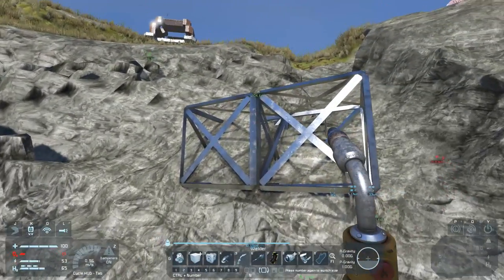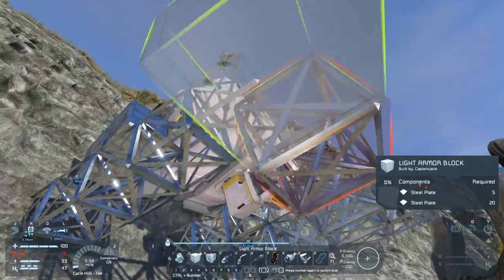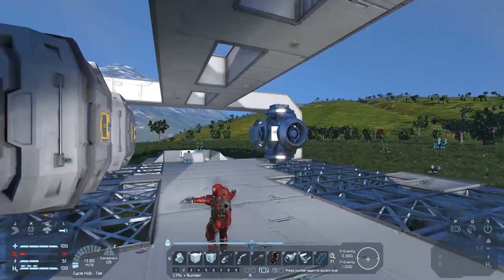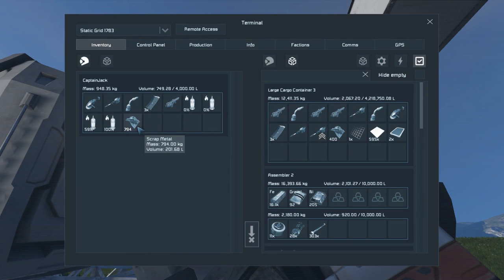Space Engineers - Colony Survival - Ep #2 - CRASHED SHIP!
Jack and Ivalz think creatively on how to get the cargo container back to base but it all goes wrong...